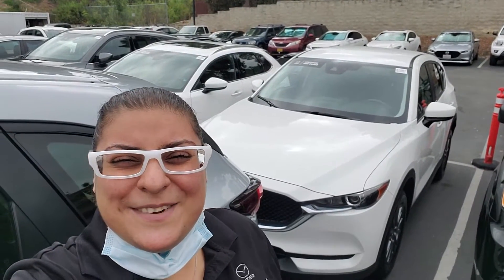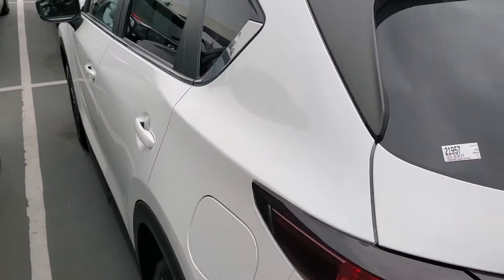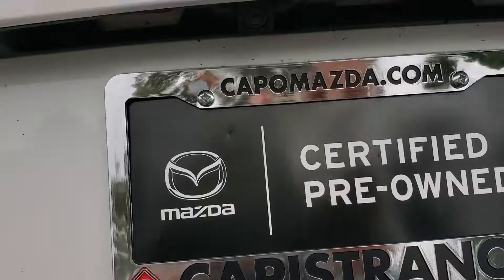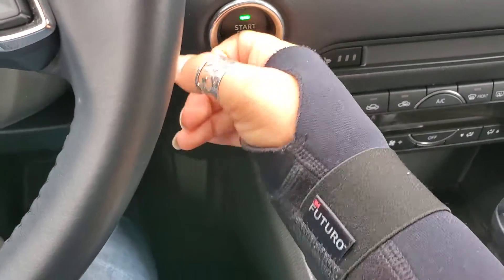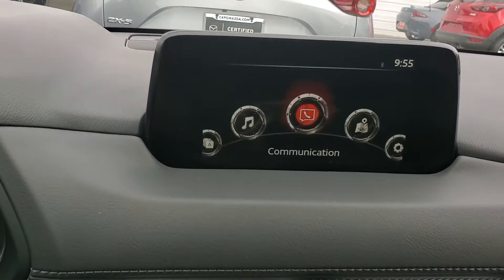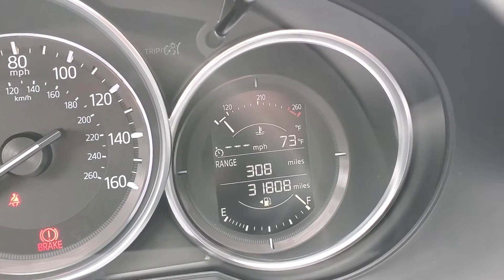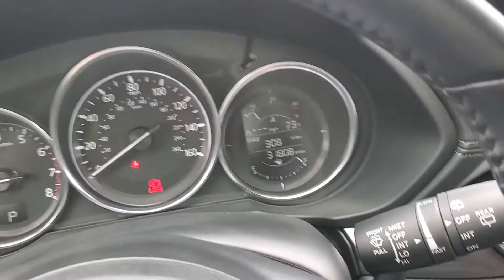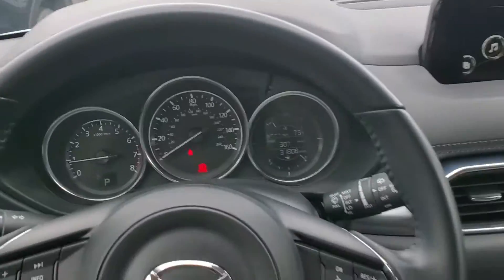Our 2017 Mazda CX-5 #21957... Forouz at CapoMazda